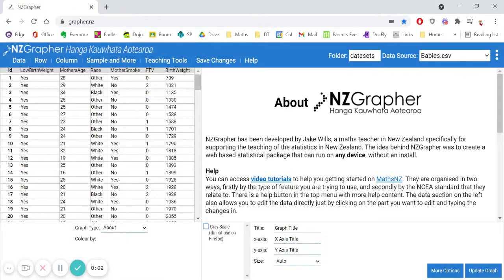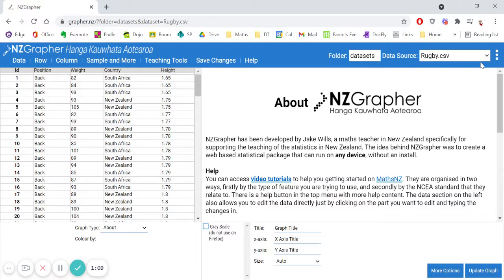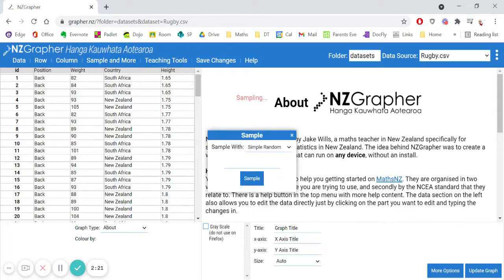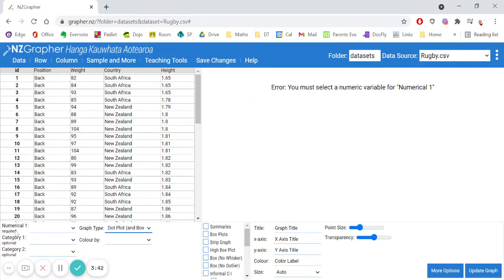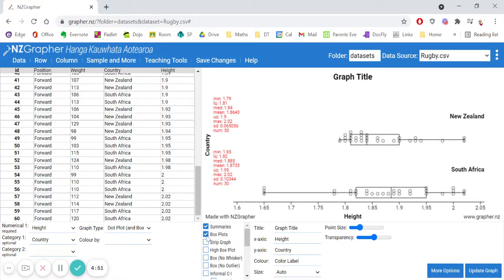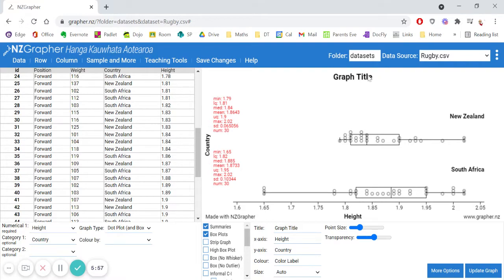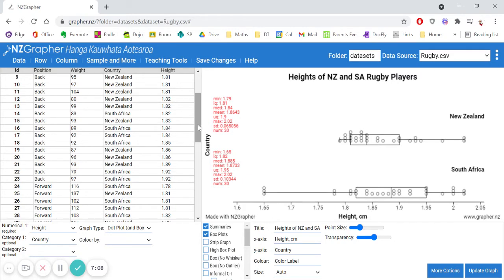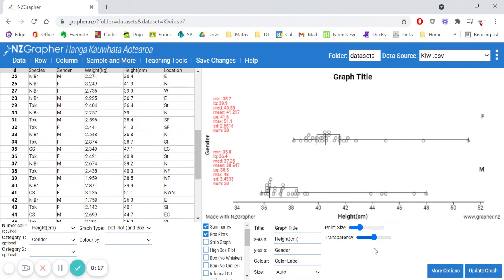NZ Grapher for multivariate level 1 - sampling, boxplots and analysis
Walks students through how to use to sample from datasets, draw comparative boxplots and analyse what they show.